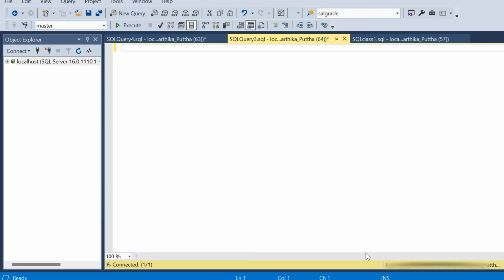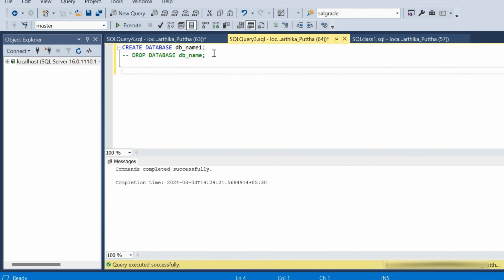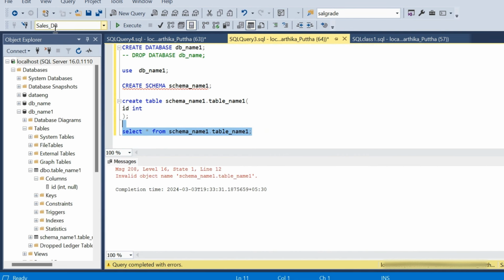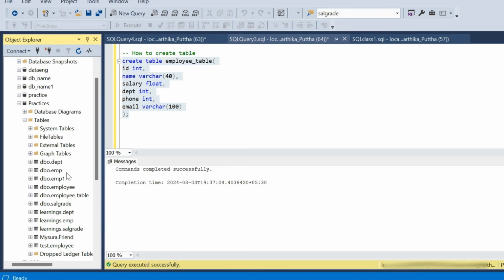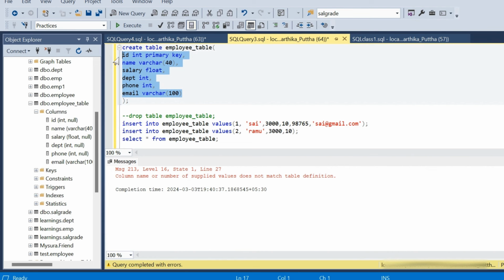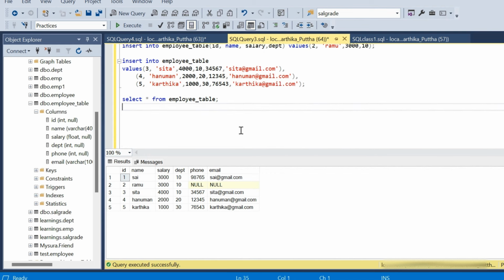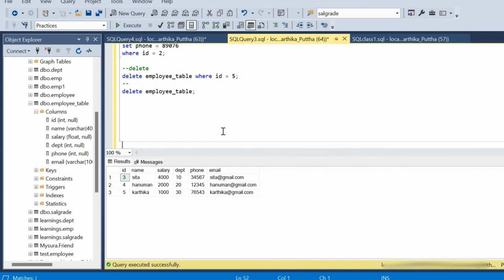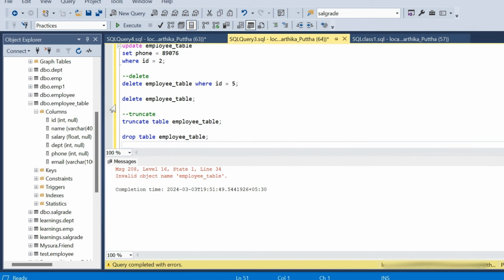SQL Programming - Class 1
Lab1:

Practice SQL:
1. Create database, schema, table
2. Drop database, schema, table
3. Insert data
4. Update Data
5.Delete Data
6. Truncate